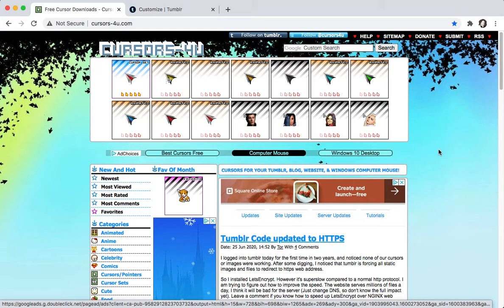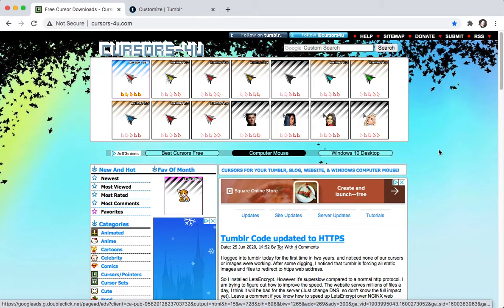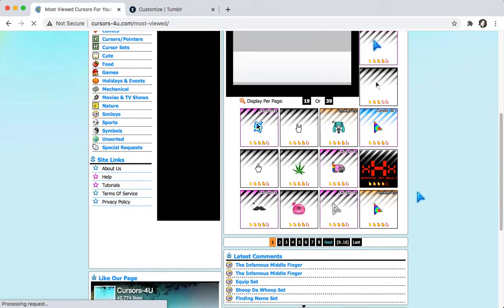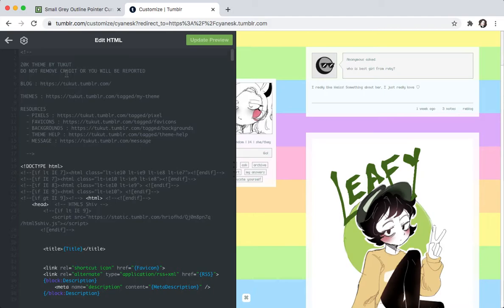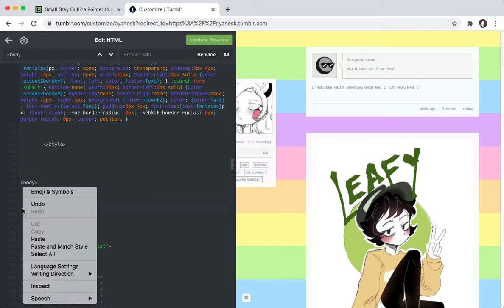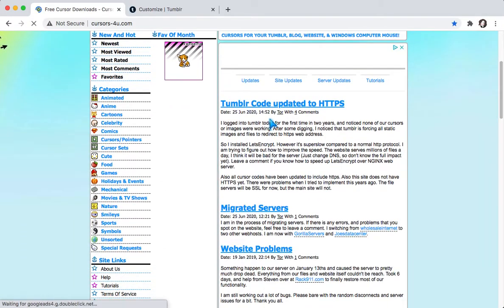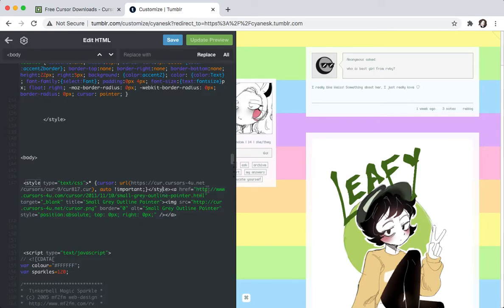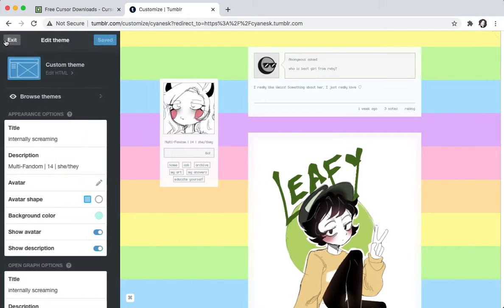Tumblr Cursor 2020 Tutorial